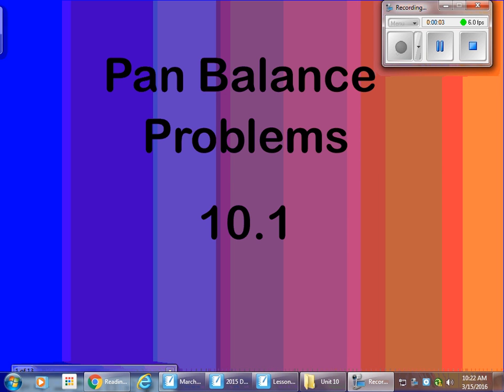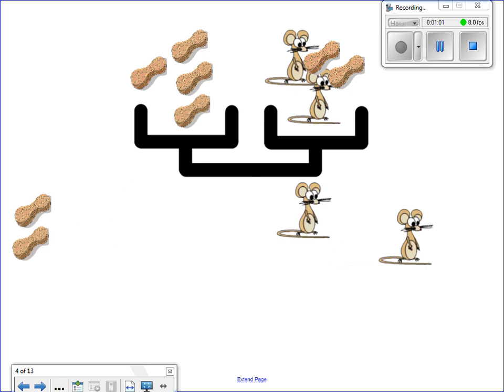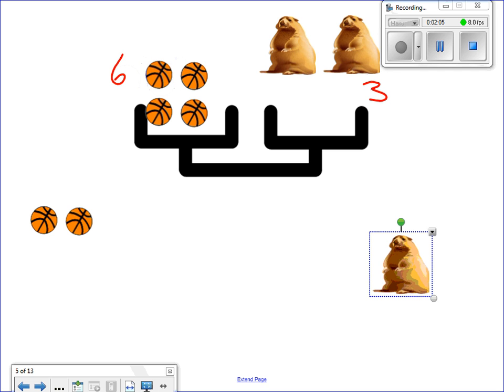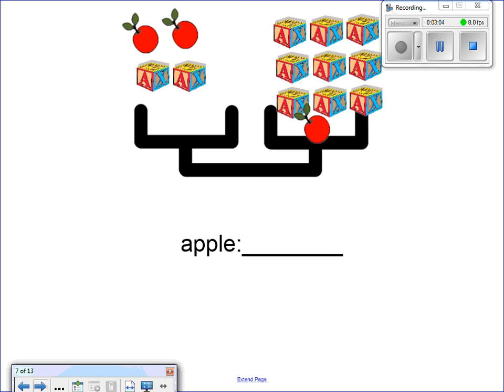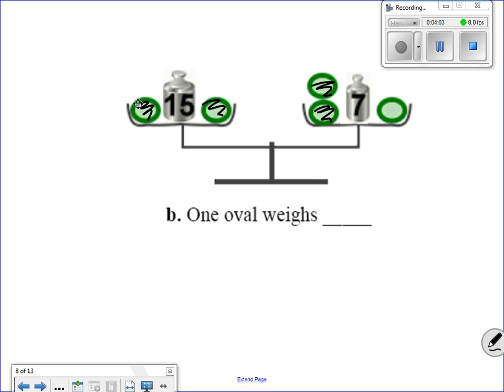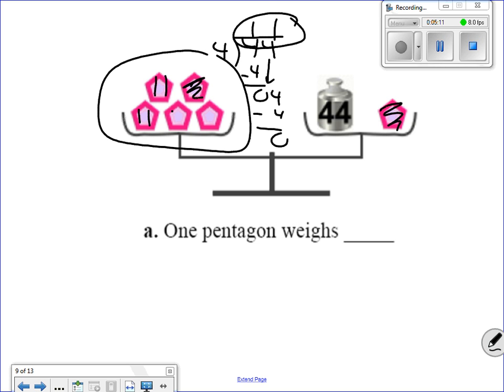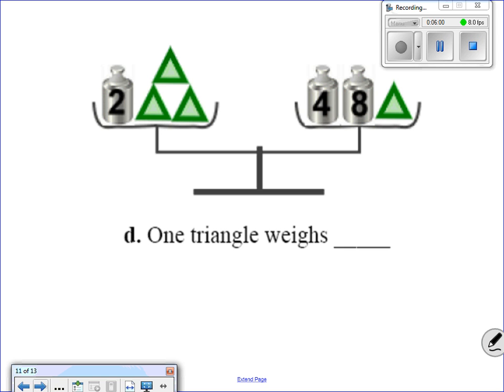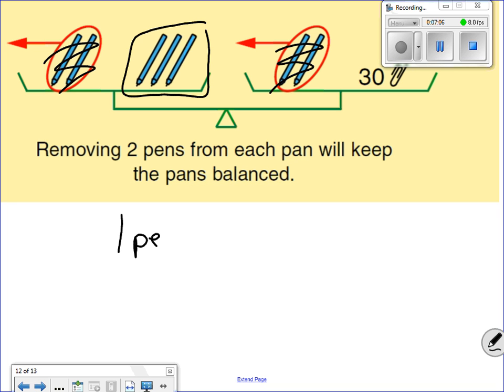Lesson 10 1 Flipped